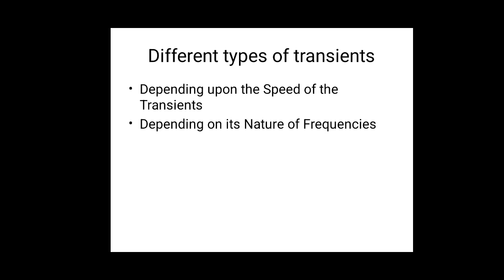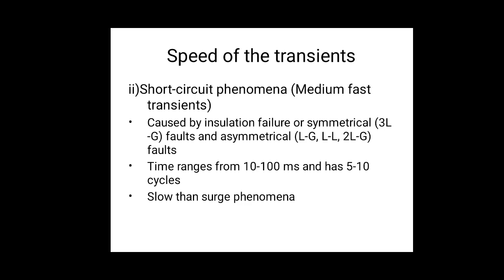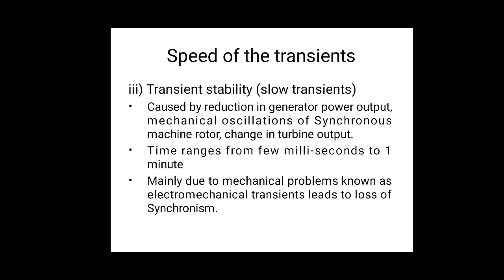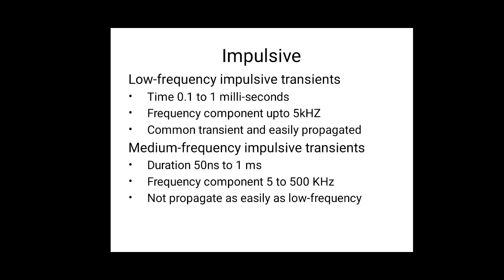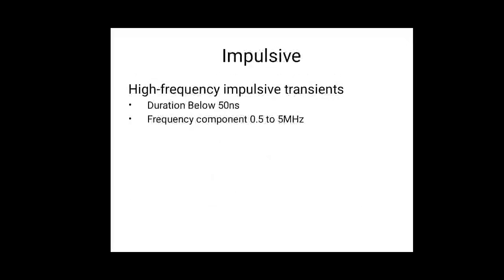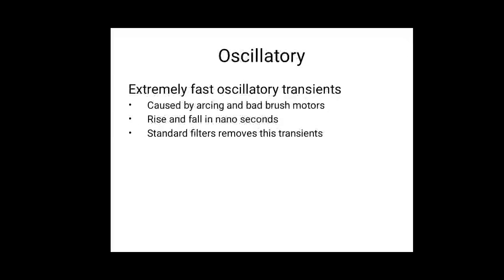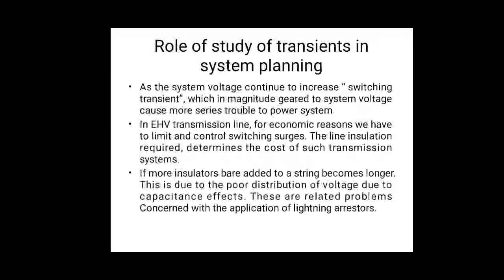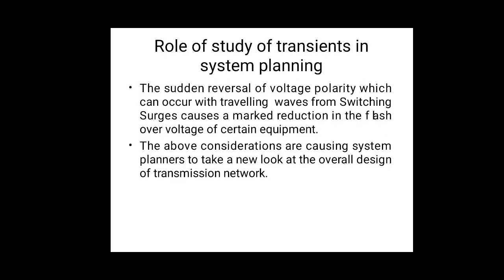POWER SYSTEM TRANSIENTS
UNIT I-  INTRODUCTION AND SURVEY